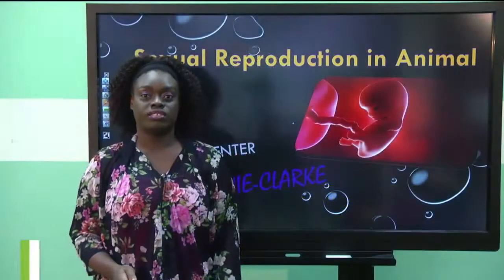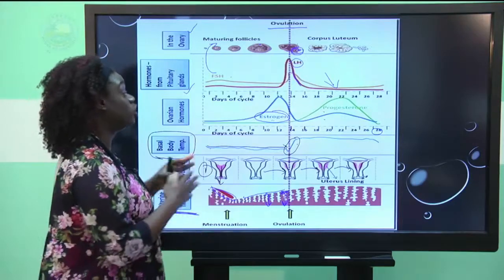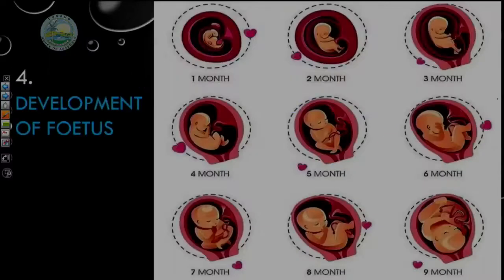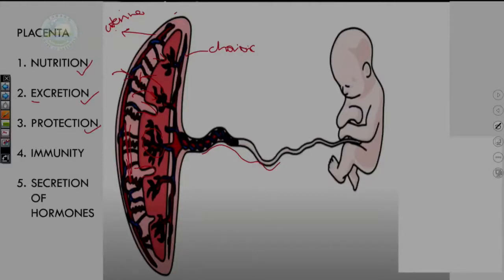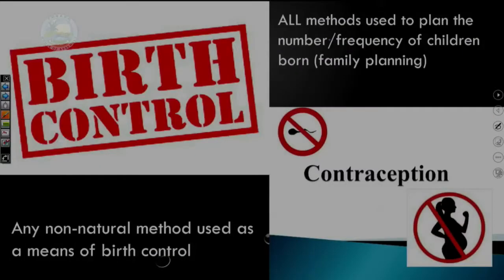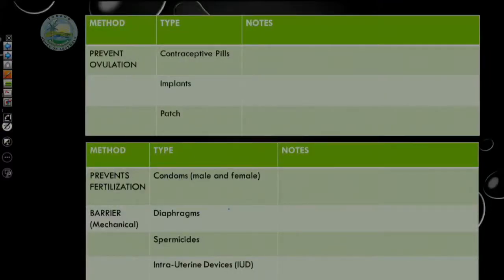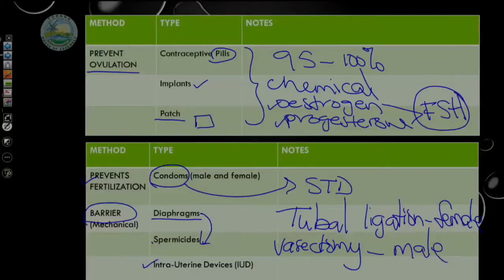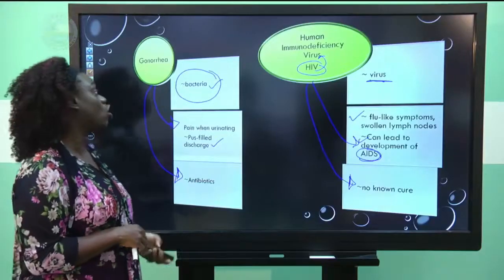CSEC Biology- Sexual Reproduction Lenetta Cowie- Clarke 2 Of 2